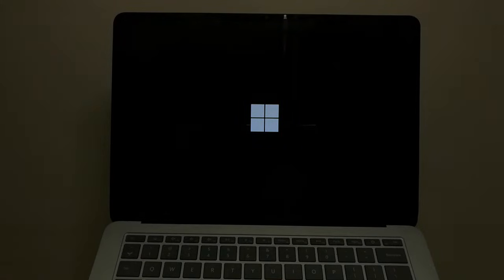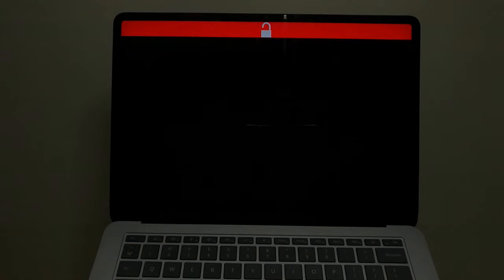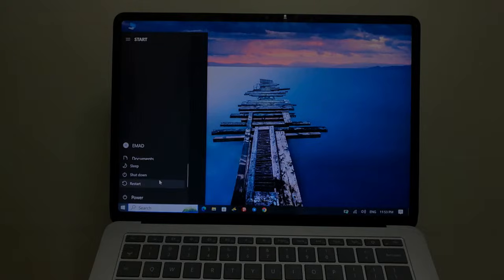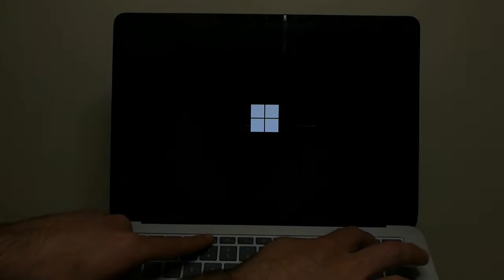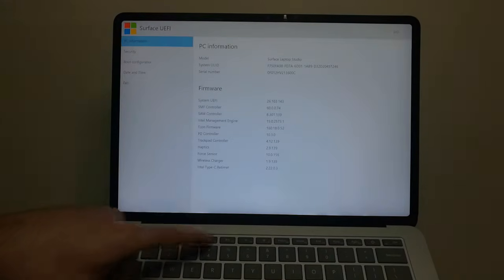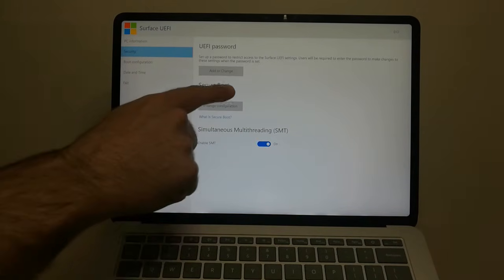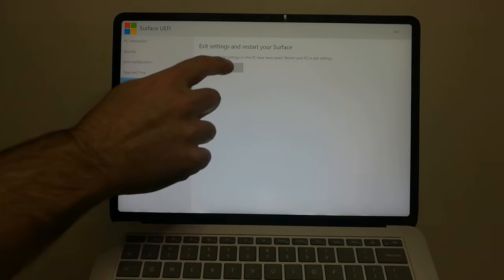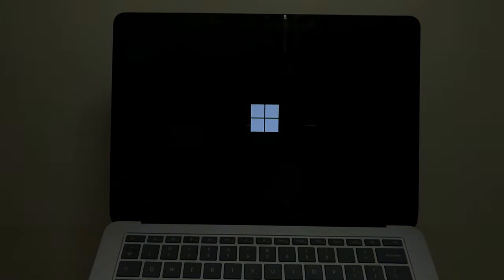Red Bar ( FIXED )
Ever noticed that strange red bar on your Surface Studio laptop's unlock screen during boot-up?
It’s not just a random glitch, it’s a sign of something deeper in your system’s settings.
In this video, I’ll dive into what this red bar actually means and, more importantly, how to fix it for good.
By the end, your Surface will boot smoothly and securely, just the way it should.